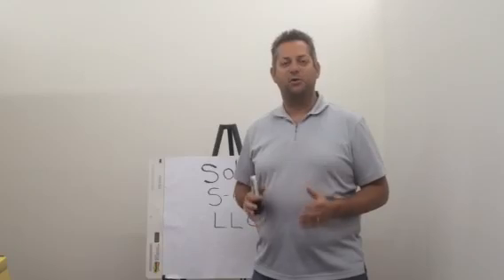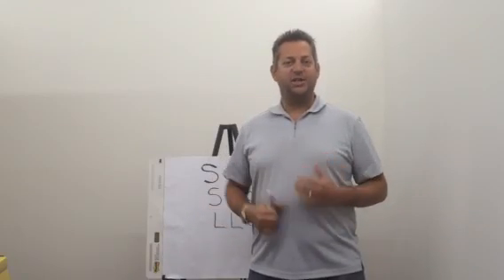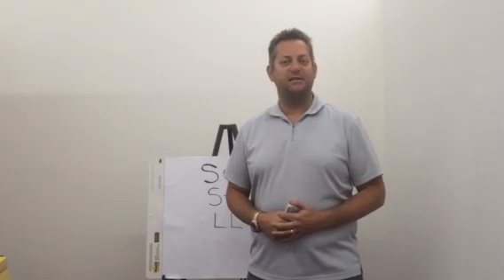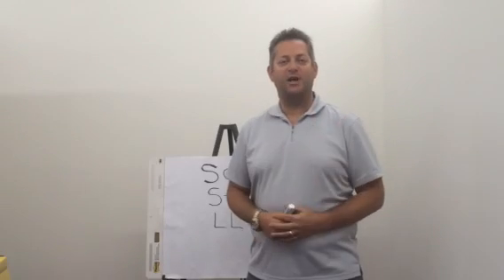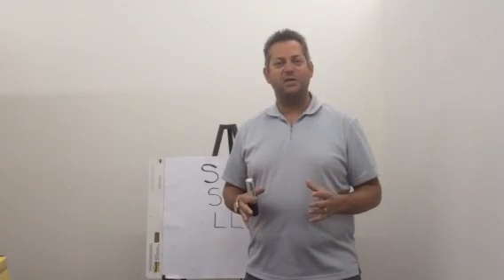The Best Legal Entity For A Real Estate Investor.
In this video i go over the different kinds of entities and what I believe is the best one to do your real estate investing in.  As you watch this please remember that I am not an attorney or a CPA.  Please consult them before making your decisions.  For more free training and a free copy of my book The Real Estate Investors Guide To Guerrilla Marketing go